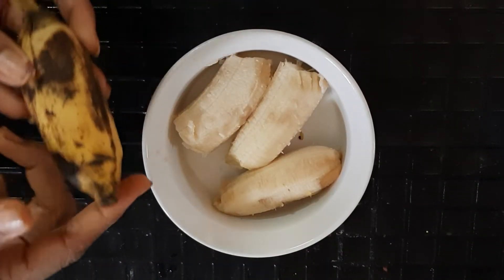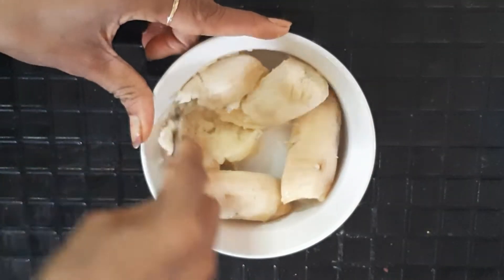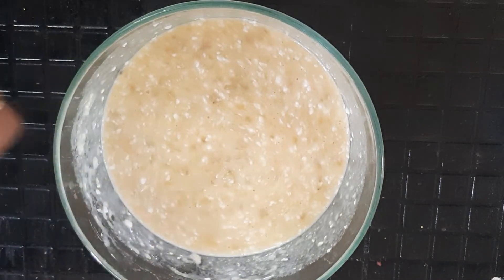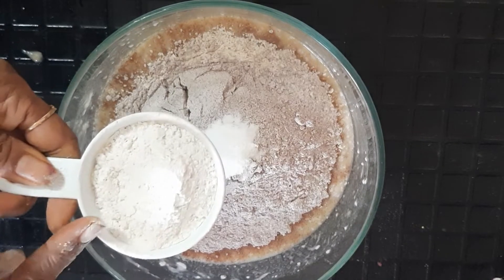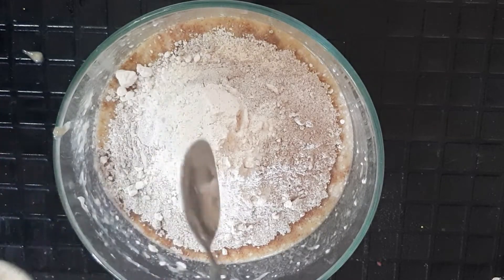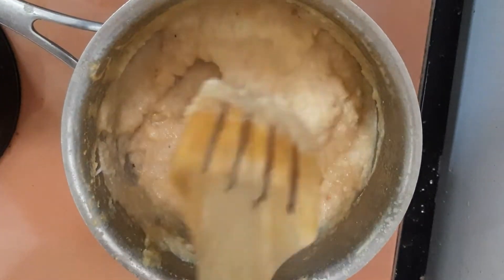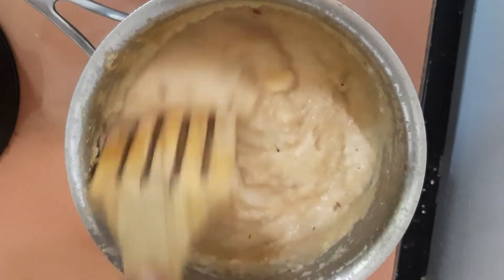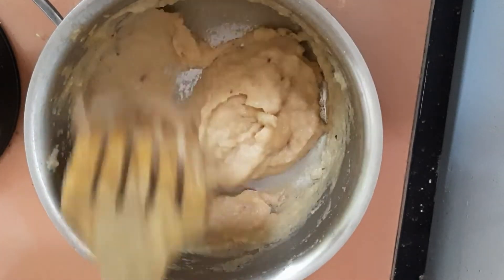Ragi oats muffins with Apple almond sauce icing